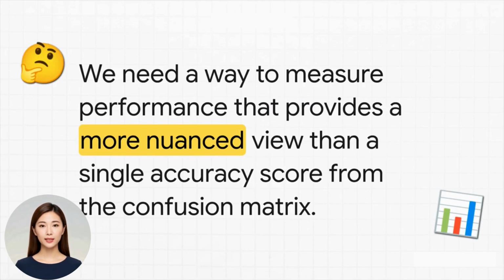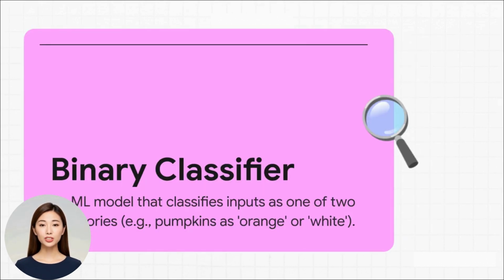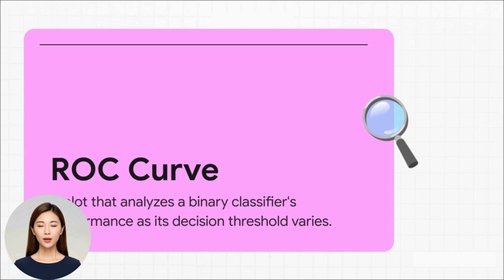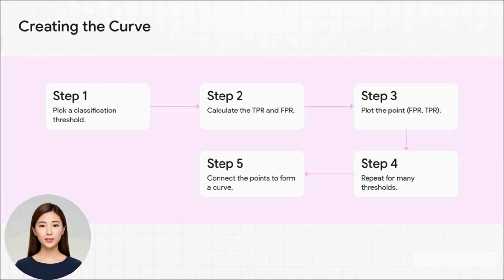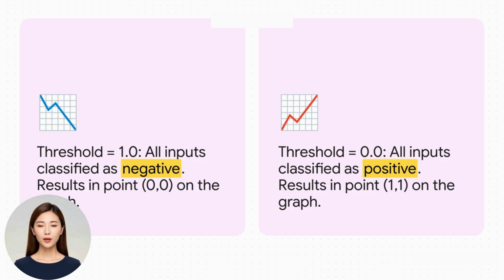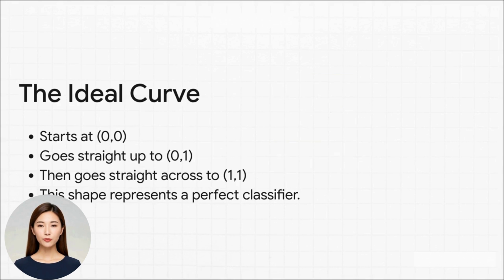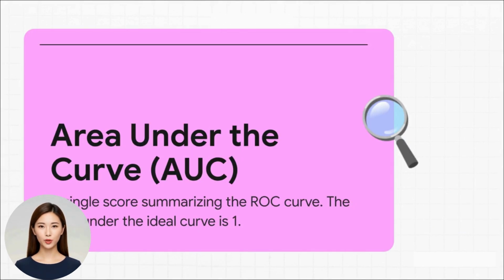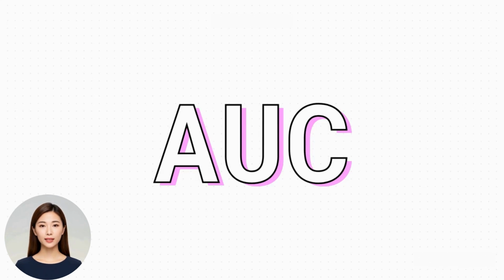17. Evaluating Classification Models Using ROC AUC Metrics